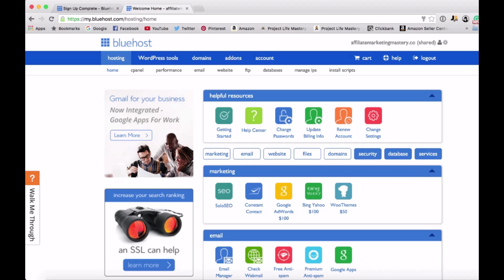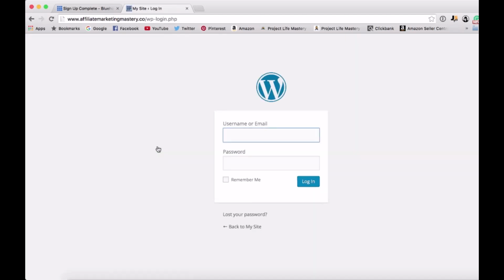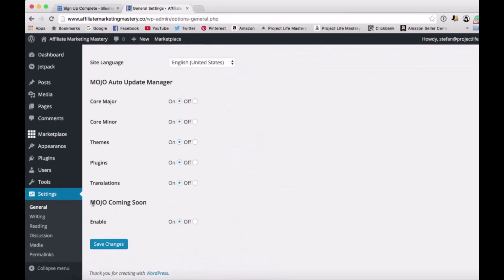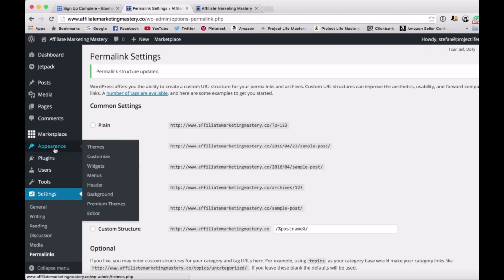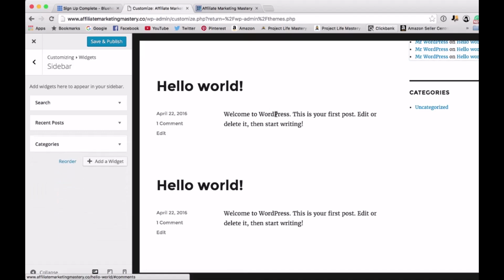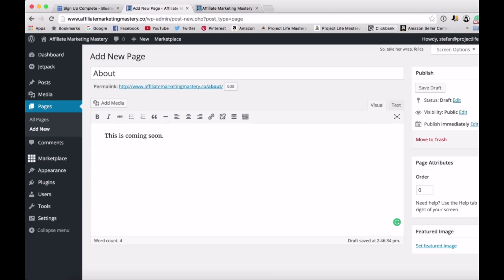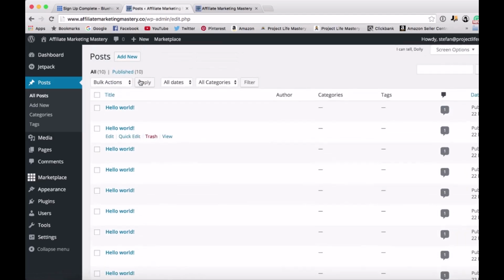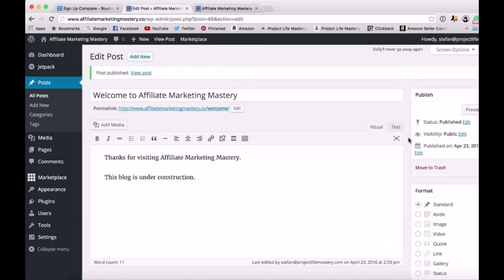How To Create A Free Website with Free Domain & Cheap Hosting... Affiliate Marketing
Below is the link to the step-by-step guide to earn $10k - $100k monthly selling other people's products...